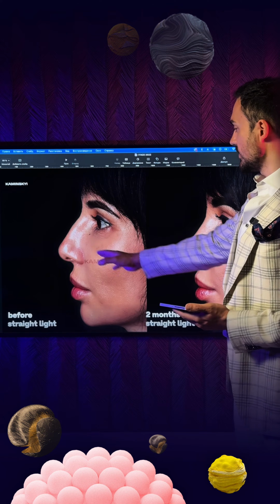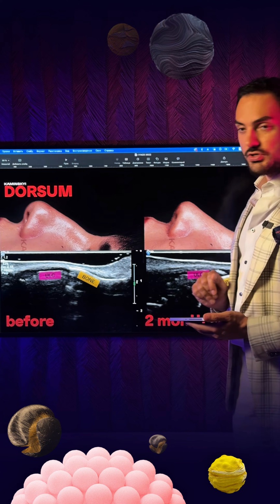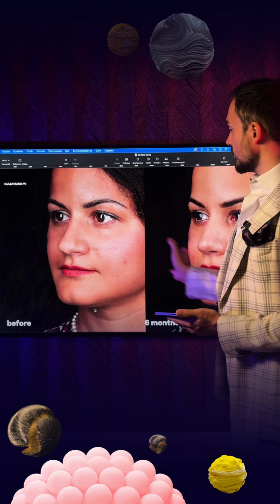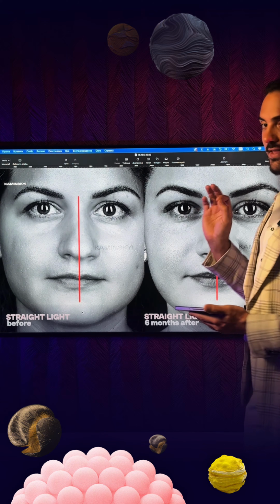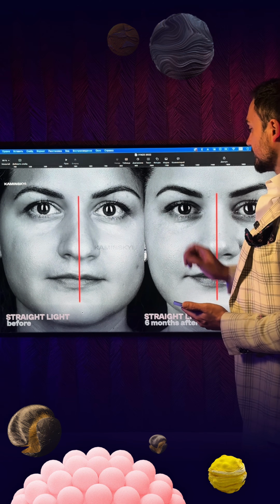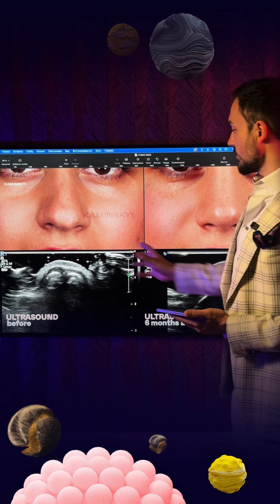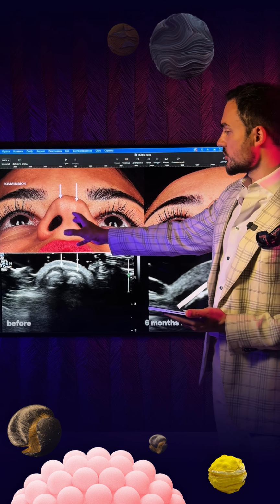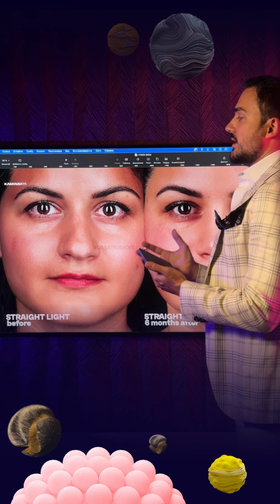HOW TO DETERMINE the Final Result and Asymmetry after Rhinoplasty ⭕️ KAMINSKYI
🔍 Final Rhinoplasty Results: Identifying and Correcting Asymmetry Using Ultrasound ⭕️ KAMINSKYI. In this video, Dr. Edgar Kaminskyi discusses how to determine the final results after rhinoplasty and how to identify and address potential asymmetry. Modern diagnostic tools like ultrasound play a crucial role in achieving optimal outcomes. Learn how ultrasound helps measure skin thickness, detect structural issues, and assess nasal asymmetry post-surgery.

⏰ Video Chapters:
0:00 - Introduction
0:16 - Example of measuring final results after surgery
1:48 - Identifying nasal structures using ultrasound
2:37 - Determining skin thickness via ultrasound
3:00 - Case of nasal asymmetry
4:10 - Detecting asymmetry with ultrasound

👨‍⚕️ About Dr. Edgar Kaminskyi:
Dr. Kaminskyi is a renowned plastic and ENT surgeon specializing in closed preservation rhinoplasty, facial surgeries, and breast augmentation. He combines precision and artistry to achieve natural, harmonious results for his patients.

🎥 Watch now to explore advanced techniques for assessing and correcting rhinoplasty results using ultrasound technology!